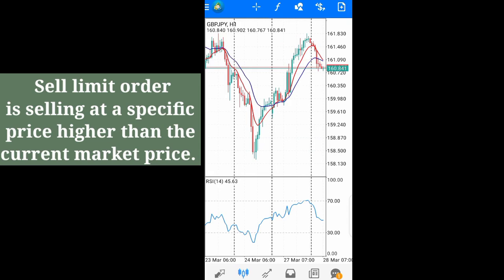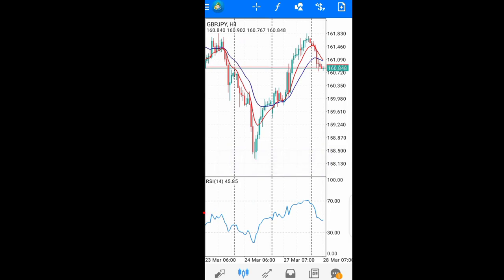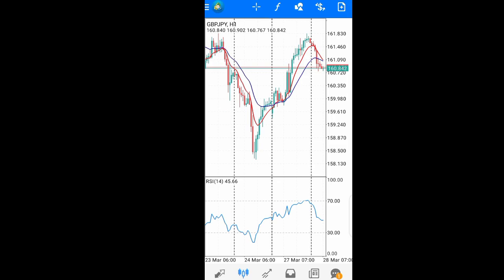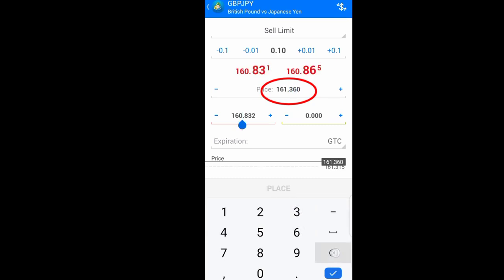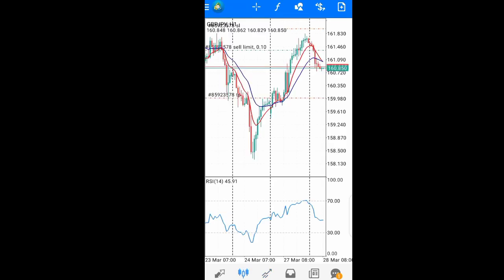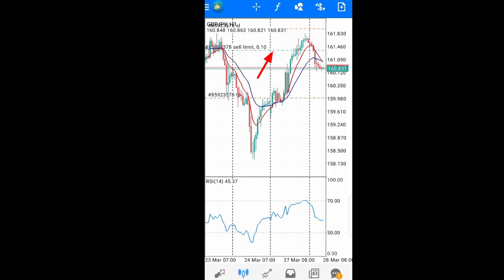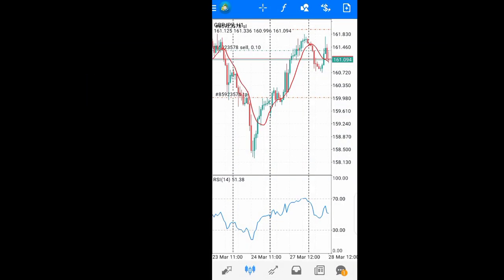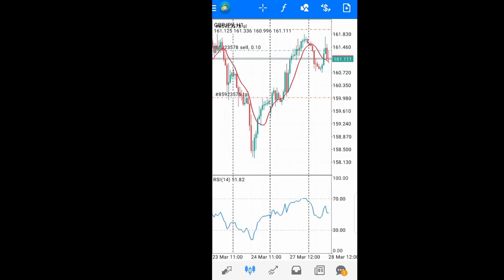First Time Placing a Sell Limit Order on MT4 limit orders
First Time Placing a Sell Limit Order on MetaTrader 4 || Reduce Losses and Increase Profits.

Placing sell limit order the proper way.

RECOMMENDED BROKERS

2. Start Trading with as Little as $10 (Micro Account)